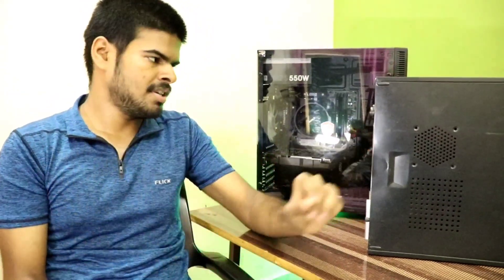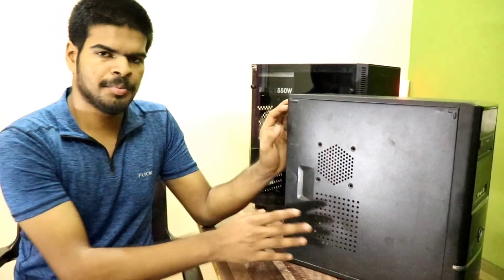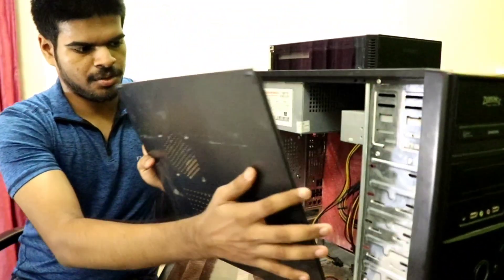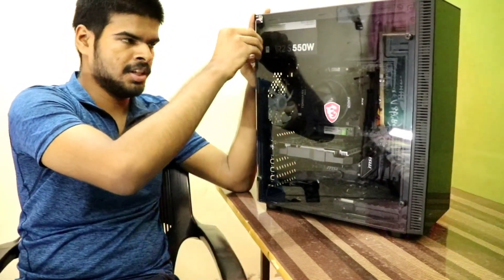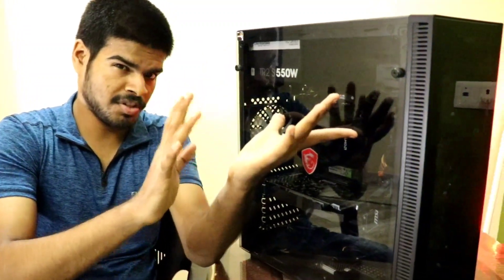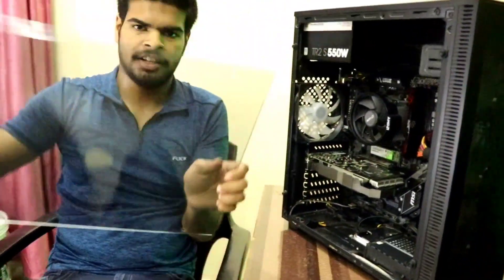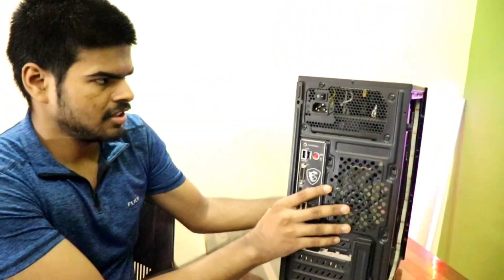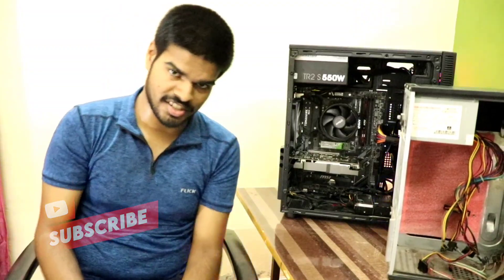How to Open CPU Case for Cleaning & Maintainance Purpose | Opening CPU Tempared Glass | IG